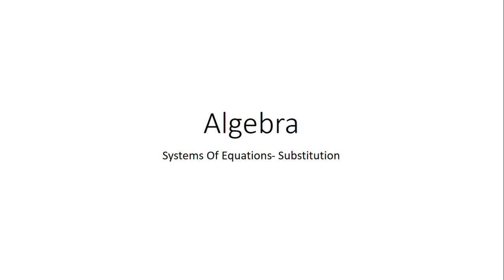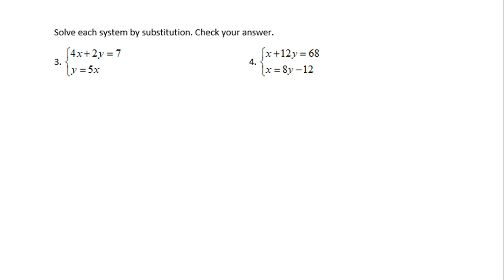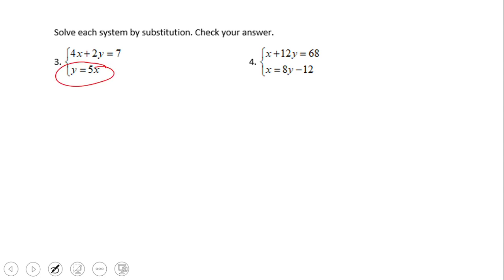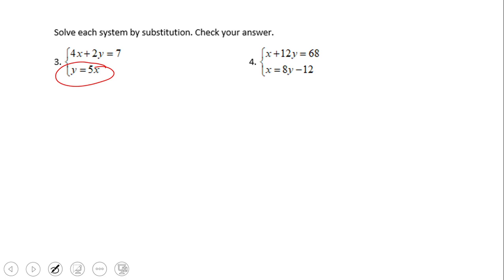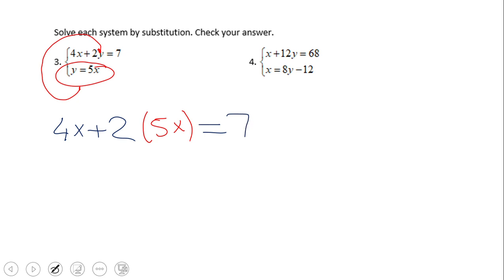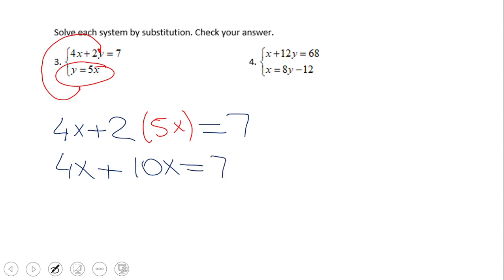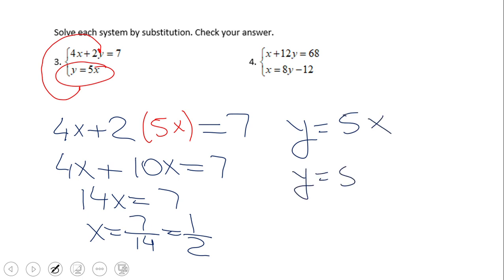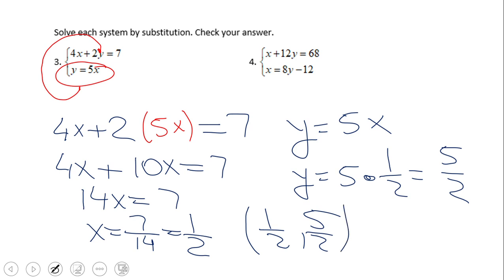Solving Systems of Equations by Substitution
This clips covers Solving Systems of Equations by using Substitution. Watch the first example and do the second one